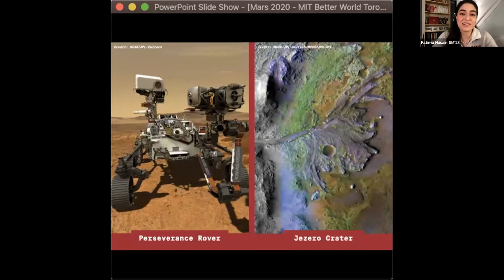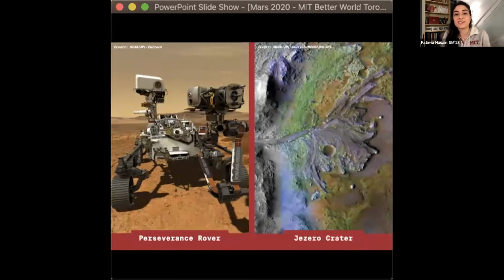And Back: Mechanisms for Bringing Mars to Earth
Scientists from MIT's Department of Earth, Atmospheric and Planetary Sciences (EAPS) engage in a lively conversation on the Mars 2020 mission that covers the site selection and exploration of Jezero Crater, capabilities of the Perseverance ​Rover, and the prospect of sample return from Mars. Panelists include Mars 2020 scientists Tanja Bosak, Benjamin P. Weiss, and Roger Summons, the co-chair for the organic contamination panel for the mission with additional involvement in the Mars Science Laboratory mission. Bosak is an experimental geobiologist, Weiss is a planetary geophysicist, and Summons is a biogeochemist. The panel was moderated by Fatima Husain SM ’18, the host of the webinar series "MIT Abstracts," and graduate student in EAPS.

The MIT Campaign for a Better World is all about rising to meet humanity’s urgent global challenges through the vision and talent of the people of MIT.